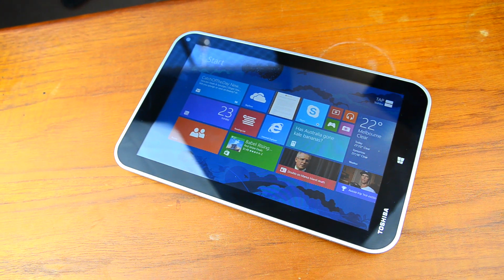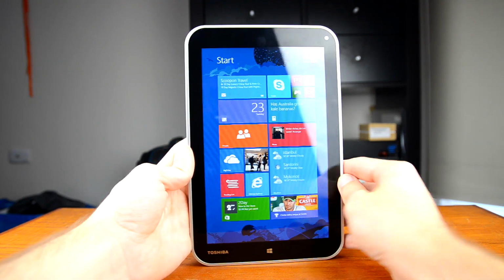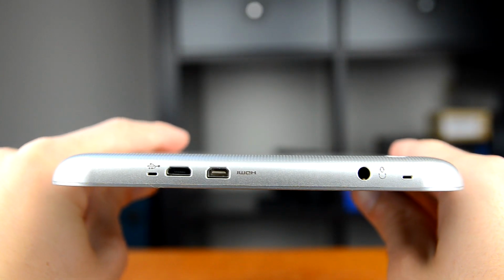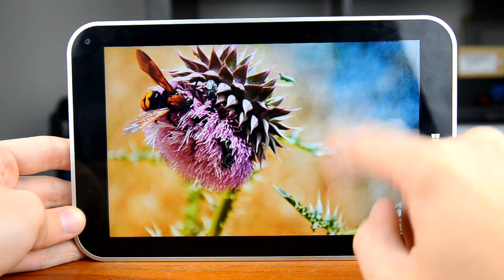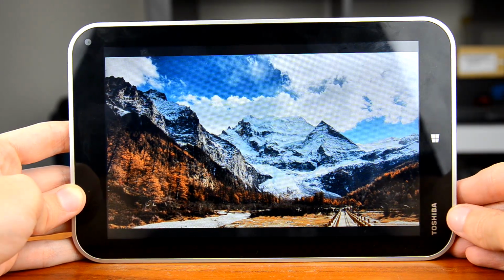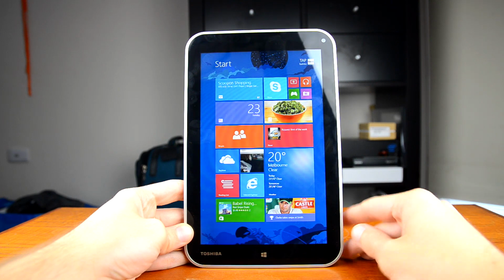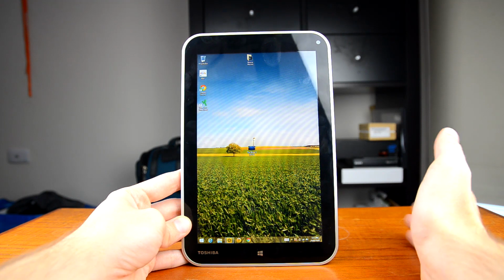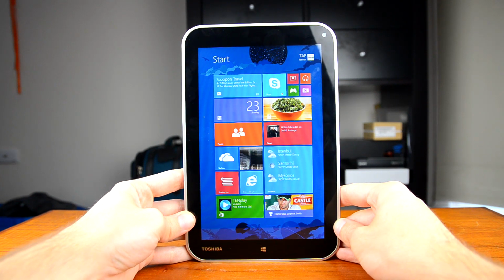Toshiba Encore Review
Can Toshiba make a decent 8-inch Windows 8.1 tablet?